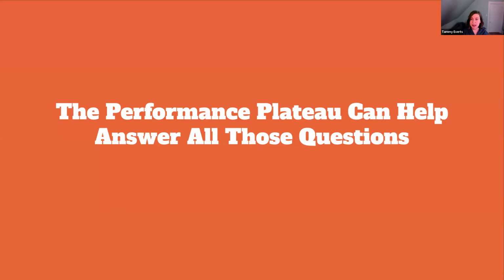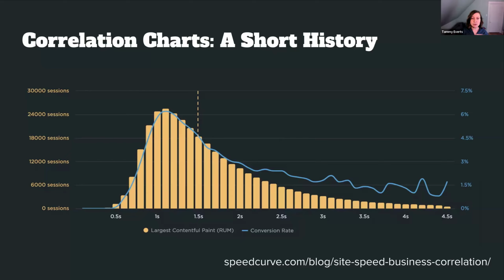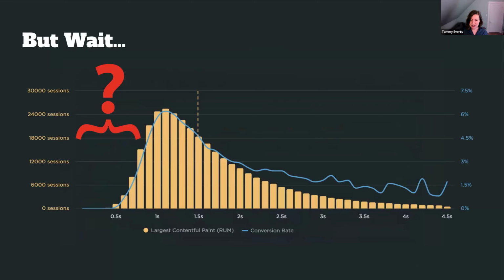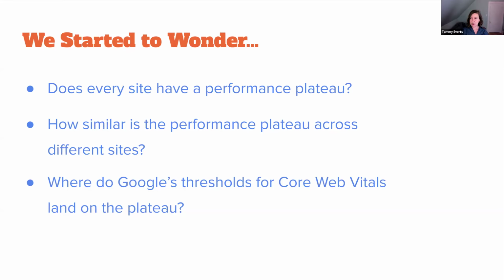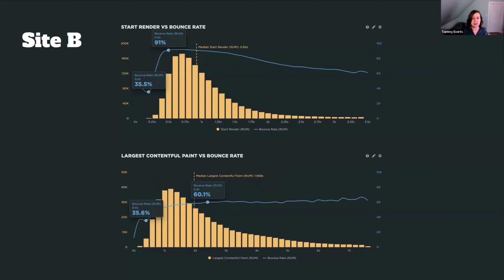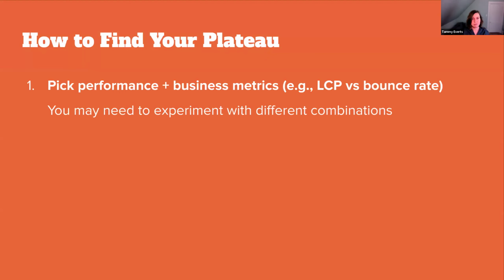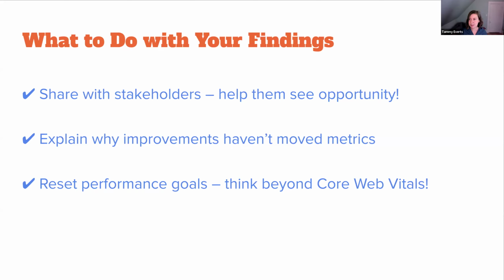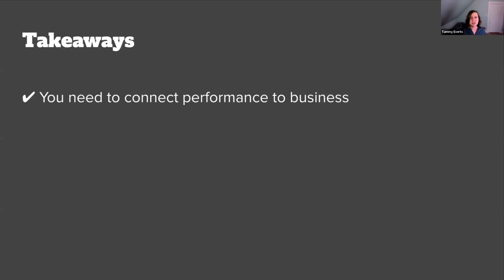Why you need to know your site’s performance plateau with Tammy Everts | PerformanceObserver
Why you need to know your site’s performance plateau (and how to find it)
Have you ever asked yourself these questions?

"I made my pages faster, but my business and user engagement metrics didn't change. WHY???"
"How do I know how fast my site should be?"
"How can I demonstrate the business value of page speed to people in my organization?"
The answers might lie with identifying and understanding the performance plateau for your site.

Tammy Everts (she/her) has spent the past two decades studying how people use the web. Since 2009, she’s focused on the intersection between web performance, user experience, and business metrics. Her book, Time Is Money: The Business Value of Web Performance from O’Reilly, is a distillation of much of this research. Formerly CXO of SpeedCurve, which was acquired by Embrace in 2025, Tammy is now Senior Director of Community at Embrace.